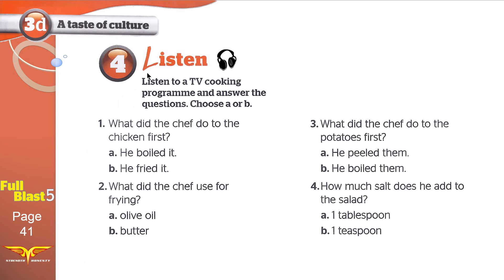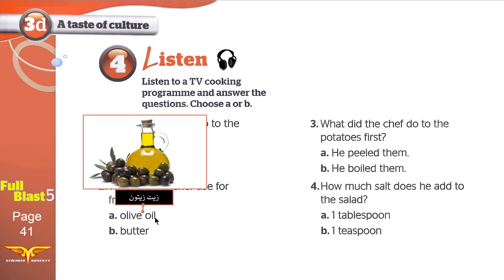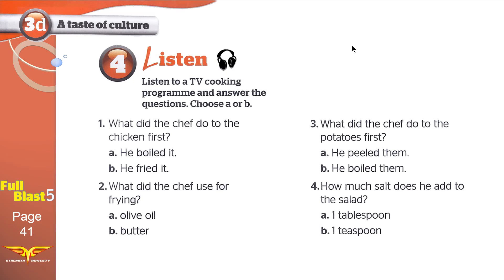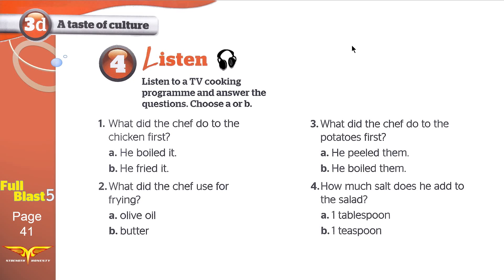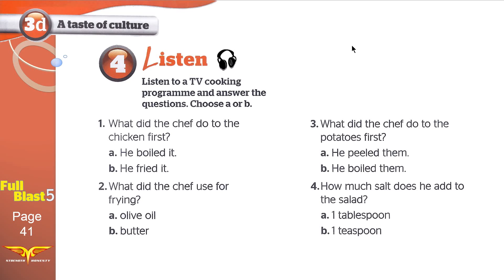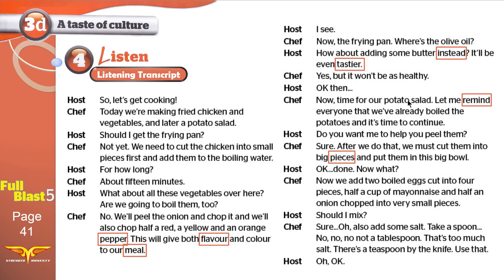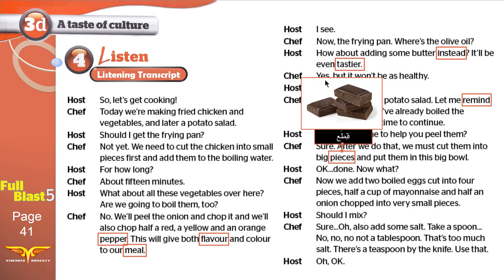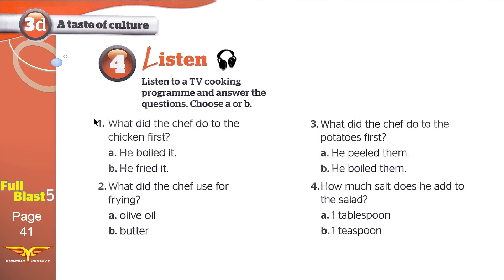Full blast5 module 3d 4 Listen انجليزي ثالث متوسط الفصل الدراسي الأول